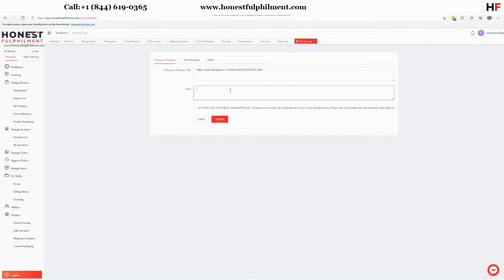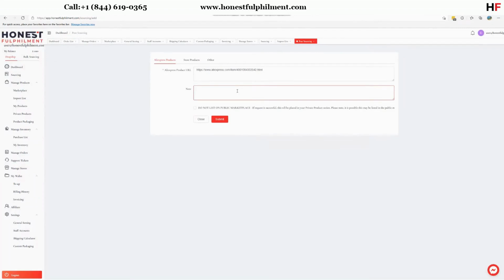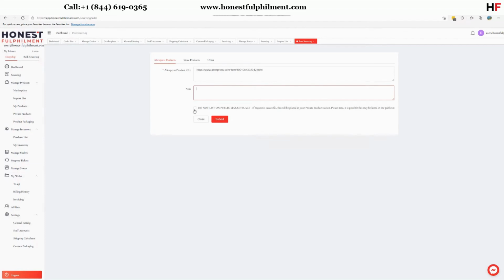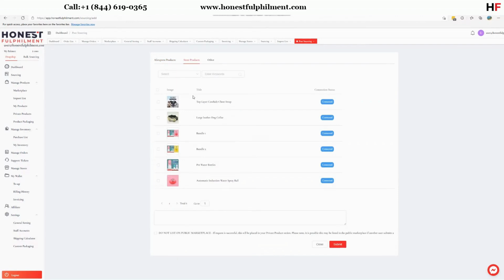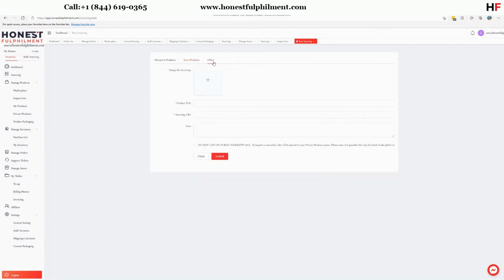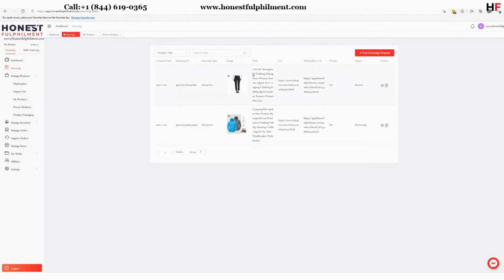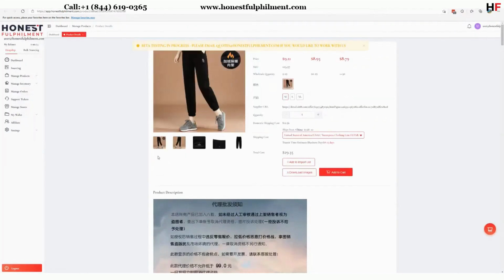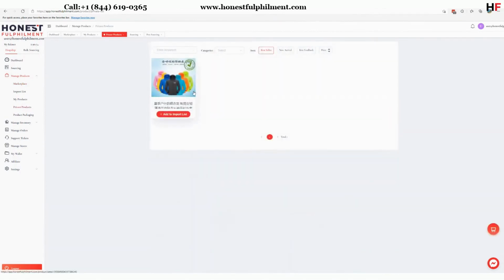3. HF Platform - RFQ & Submitting A Sourcing Request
3. HF Platform - RFQ & Submitting A Sourcing Request

In this video, you'll learn how to request quotes and get prices back from our procurement team.

It really is as simple as clicking a button!

Once your sourcing request is complete, you can go ahead and connect your products and start placing orders! Need help? Watch the next video to see how!

Who is Honest FulPhilment?

Honest FulPhilment fundamentally specialises in sourcing, branding and fulfilment from China to clients worldwide.
Honest FulPhilment was founded as a result of our own struggles, battling through the pitfalls of logistics and fulfilment trying to run successful dropshipping stores and eCom brands.

We have international warehouses for local fulfilment options as well as bulk sourcing and freight forwarding to your destination of choice with full tax and custom clearance.

In short, we aim to provide you with a no fluff, straight to the point, transparent, zero jargon solution in native English, while automating as much of it as possible for true peace of mind.

If you are interested in working with us, please click on one of the URLs below to enquire further, or email

📮 Are you are dropshipper or ecom store owner with a minimum of 10+ orders a day?
👑Or more successful with higher volume, ready to transition to holding branded inventory for a better customer experience?

Submit a request here, be sure to complete the sequence, only then will you be put through to a human

🚤If you'd like to get a sourcing quote for a bulk order to be sent to us and stored in China or, sent to a destination in China or anywhere else in the world, please submit a request , or by completing this sequence

💪Need a mentor or bespoke e-commerce help? Be it marketing, store optimisation, scaling or just general advice, contact the experts